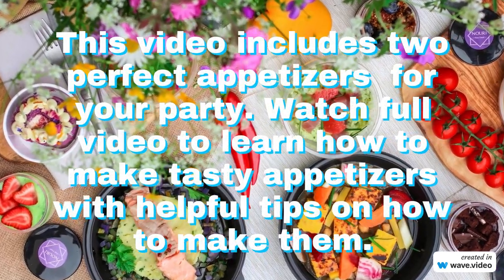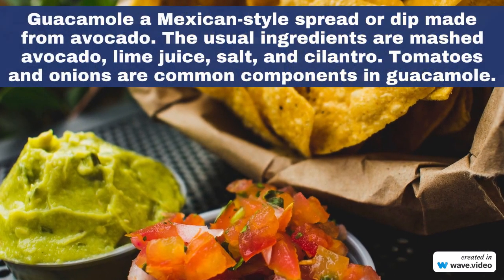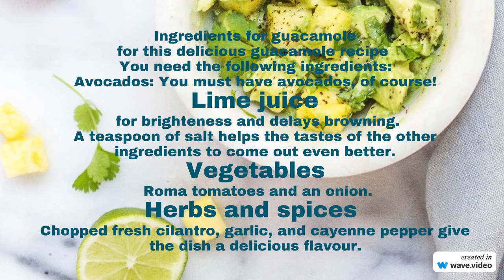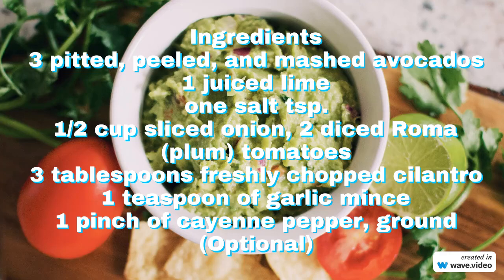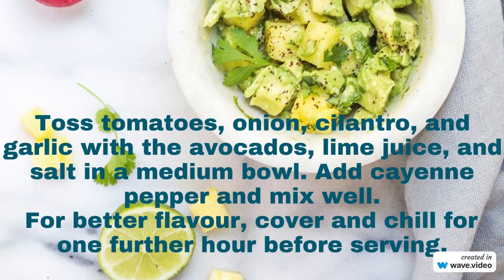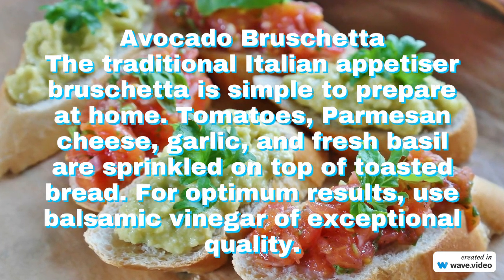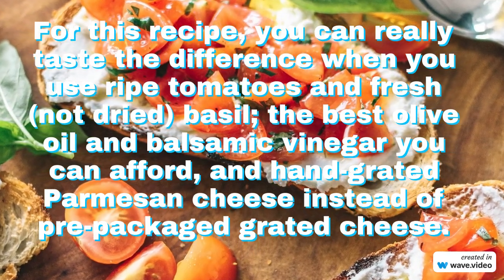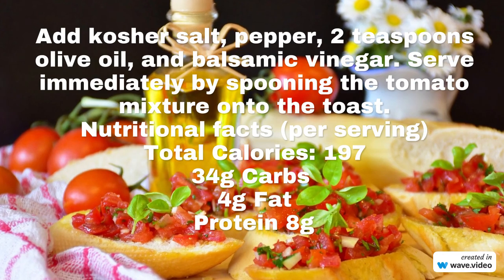Easy and Tasty Homemade Guacamole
Avocados are choke-full of health-boosting nutrients such as fiber, heart-protective fats, vitamins, and minerals. Just 1 ounce (28 grams) provides good amounts of healthy fats, fiber, and protein.  There are a number of interesting ways to add avocados to your diet. Try adding avocado to your diet by making classic guacamole. Guacamole is the world's favorite snack of avocado.